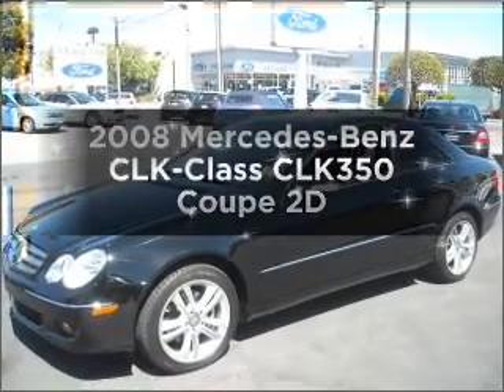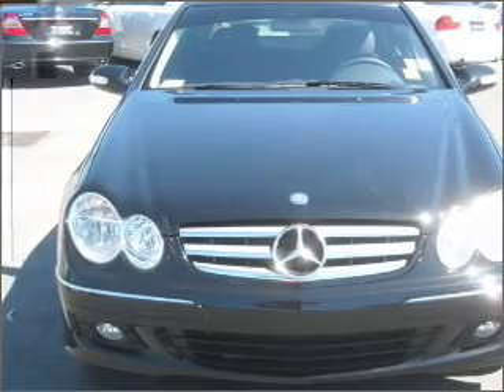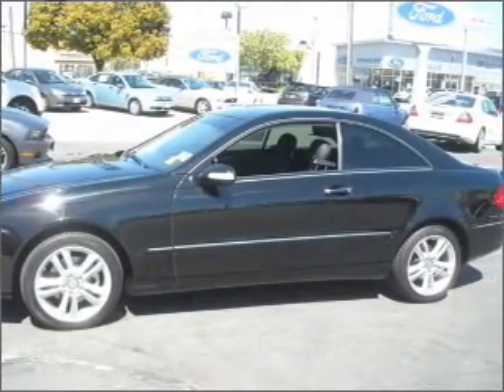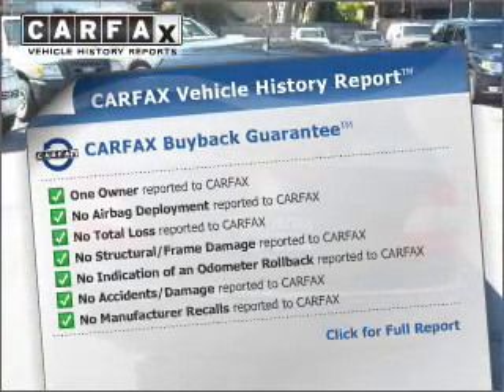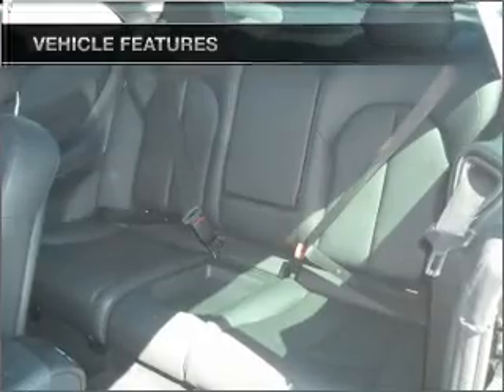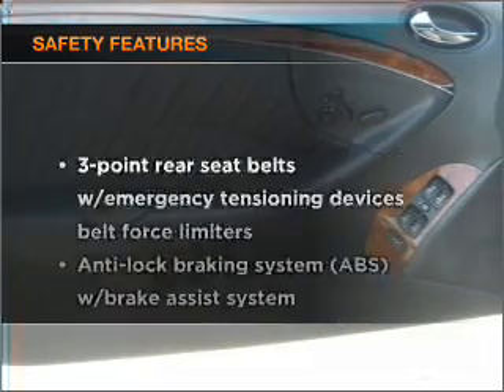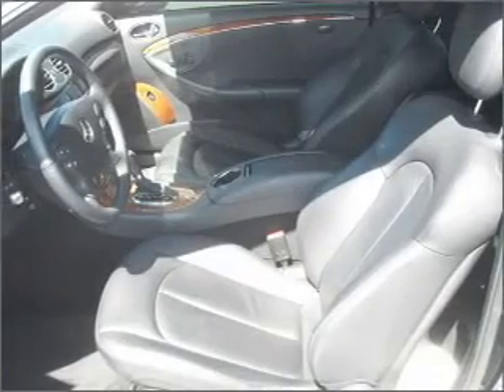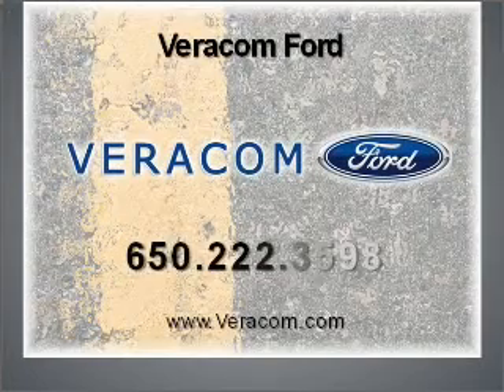2008 Mercedes-Benz CLK-Class - San Mateo CA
Year: 2008
Make: Mercedes-Benz
Model: CLK-Class
Trim: CLK350 Coupe 2D
Engine: 6 cylinder 3.5 liter
Transmission:
Color: Black
Mileage: 20316
Address:
790 N. San Mateo Dr